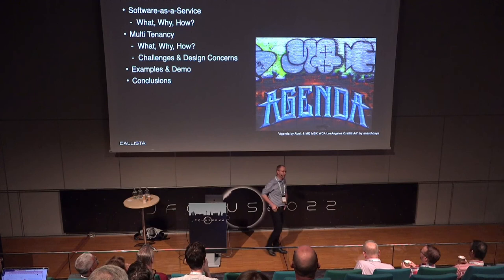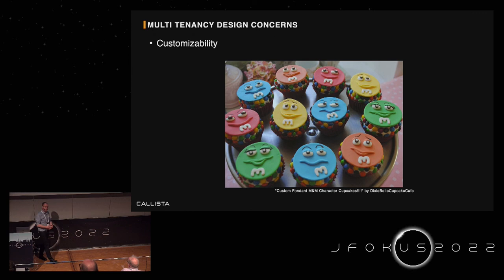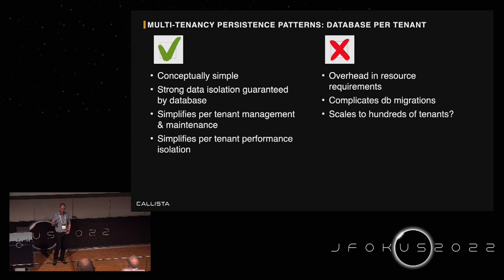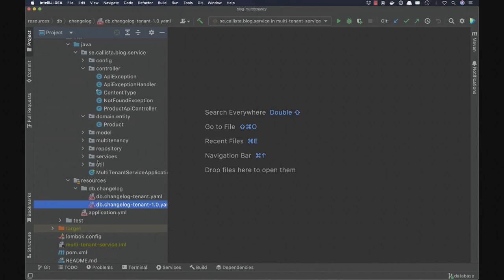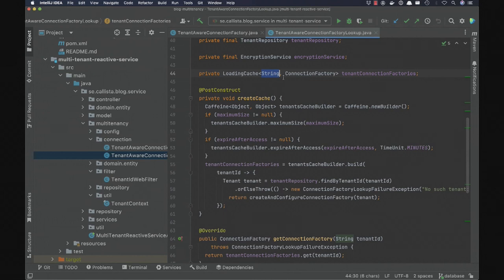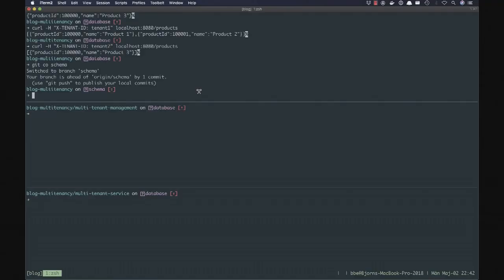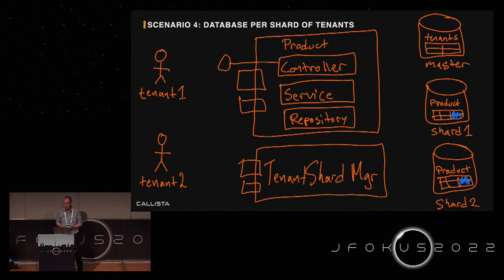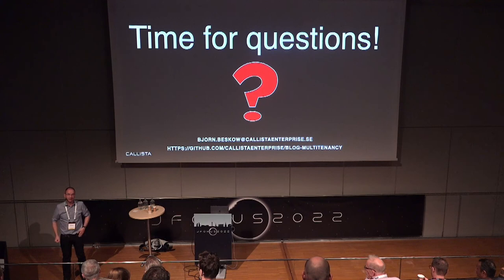Multitenancy: cost-efficient and scalable patterns for Software-as-a-Service by Björn Beskow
Software-as-a-Service (SaaS) is rapidly becoming the dominant model for enterprise solutions. The benefits for the customers lies in a lower initial “entrance fee” and a no-hassle software- and infrastructure management, whereas the main driver for the service provider (besides simplified application lifecycle management) is the potential for annual recurring revenue via a subscription model.

Architecting for cost-efficient and scalable SaaS solutions is however by no means trivial. The challenge lies in sharing as much as possible of both software and infrastructure between multiple customers or “tenants”, while still providing a logically separate software “installation” for each unique customer. The biggest challenge lies in data isolation between tenants.

Software Multitenancy is an architectural style or set of patterns in which a single instance of a software serves multiple tenants. This talk provides a high-level overview of the different options available, and shows how they can be implemented efficiently within the Java eco system.

Björn Beskow, Callista Enterprise AB

Recorded at Jfokus 2022 in Stockholm 3rd of may